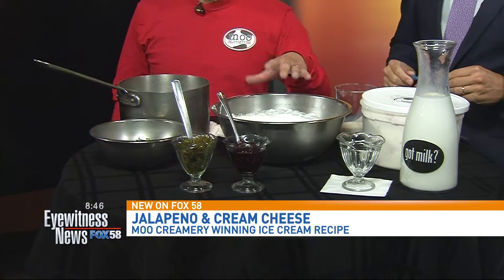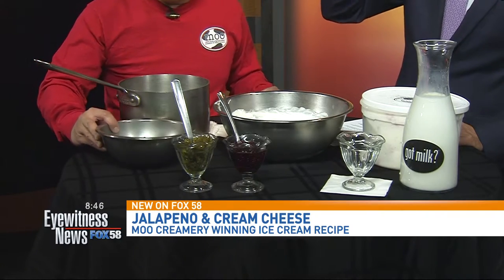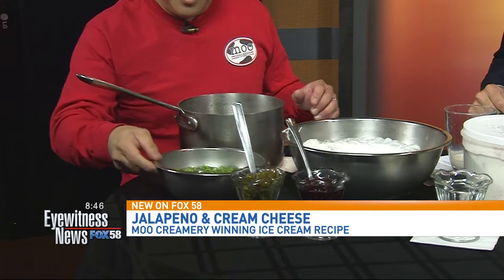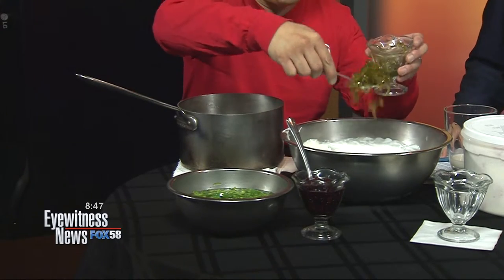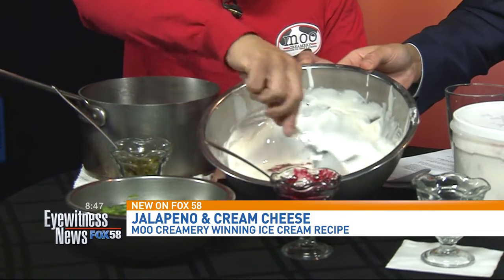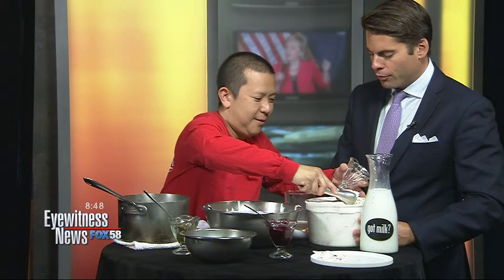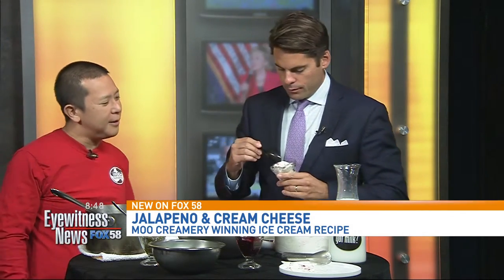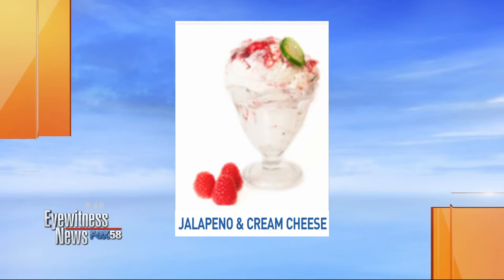KBAK/KBFX - Live Hit - Moo Creamery's Jalapeno & Cream Cheese - Got Milk - 07-24-15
Reporter: Rob Finnerty
Video: John Raguindin